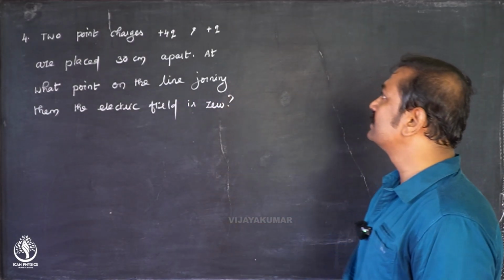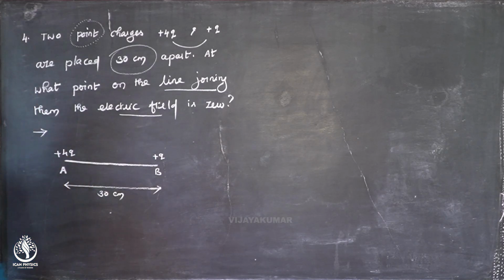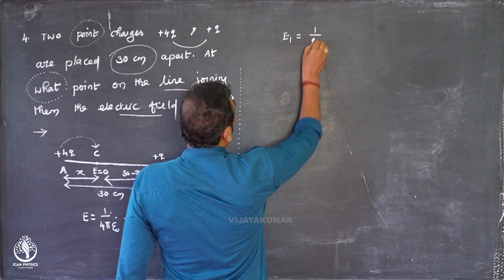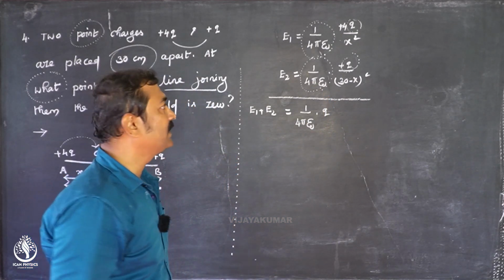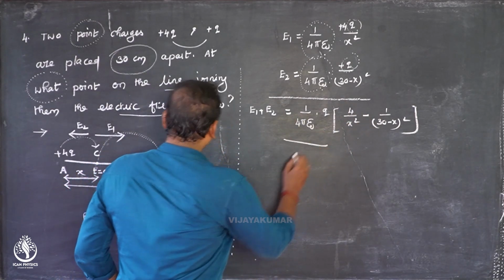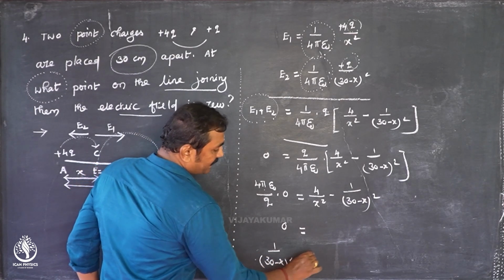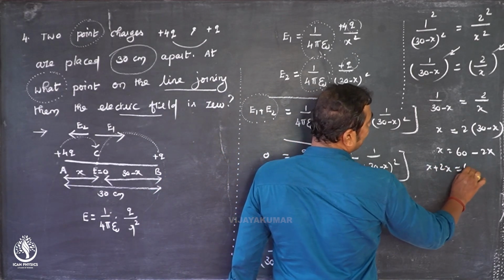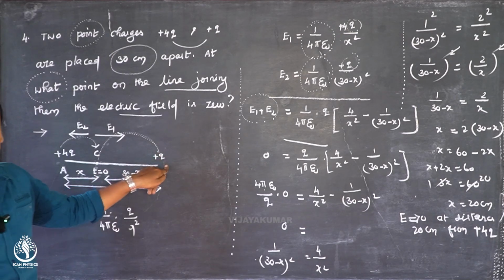NEET PHYSICS | Electrostatic Field Part-2 | Class 12 Physics | Electric Field | Vijayakumar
📌 Topic: Electrostatics – Electric Field (Part 2)
📌 Syllabus: NEET • 12th Physics • Lesson – 1
📌 Handled By: ICAN Physics Academy – Vijayakumar Sir

In this video, we continue Electrostatics Part – 4, focusing deeply on Electric Field (Part-2).
The electric field is one of the most fundamental concepts in physics because it explains how charges influence each other without physical contact.

✔ Electric field due to charge distribution
✔ Electric field due to electric dipole – axial & equatorial line
✔ Electric field due to continuous charge distribution
✔ Electric field lines – properties & applications
✔ Superposition principle of electric field
✔ Concept builder NEET model problems
✔ Important 1-mark, 2-mark & 5-mark questions for Board Exam

Students often memorize formulas, but struggle to visualize how electric fields work in real situations.
In this video, we use simple logic, diagrams, and shortcuts to build strong conceptual clarity for:
🔹 NEET 🔹 JEE 🔹 12th Board Exam

⭐ Outcome of this video

After watching, you will be able to:
🔸 Draw electric field diagrams perfectly
🔸 Understand forces between charges using field concepts
🔸 Solve NEET/JEE electric field numericals with confidence
🔸 Score full marks in Electrostatics board questions

👉 Watch till the end — Worksheets + Exam Questions covered